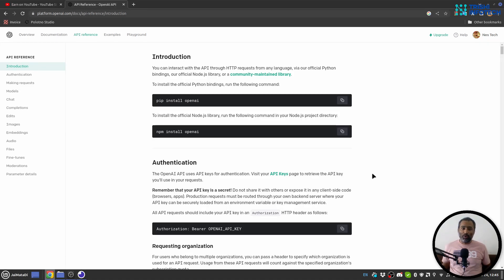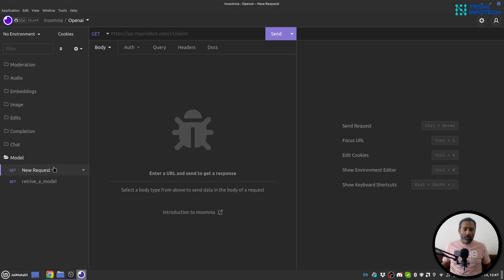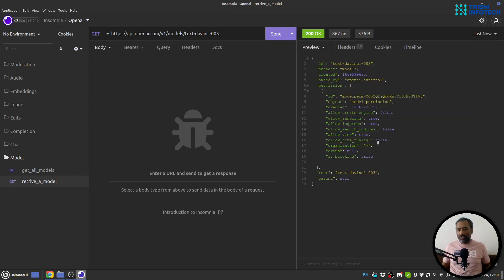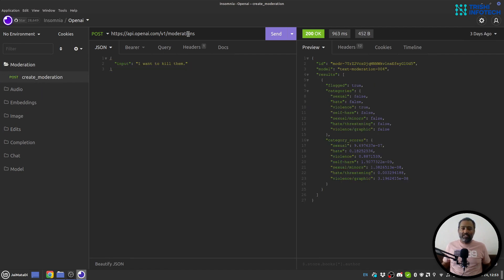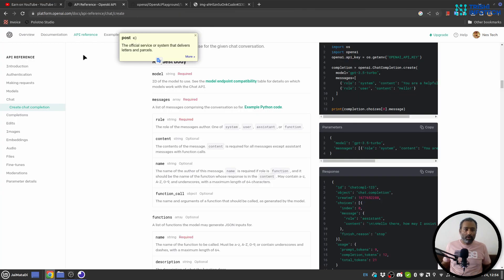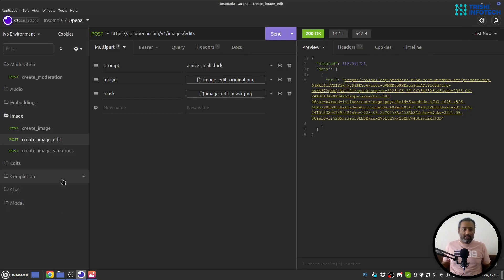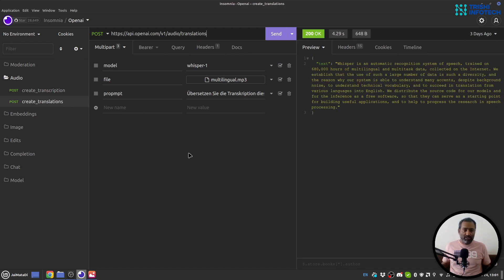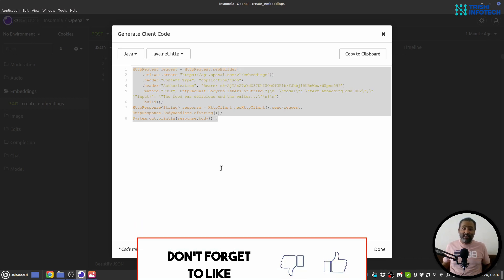How to use Openai API | Openai API tutorial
Learn to use all Openai API endpoints.

Peace.